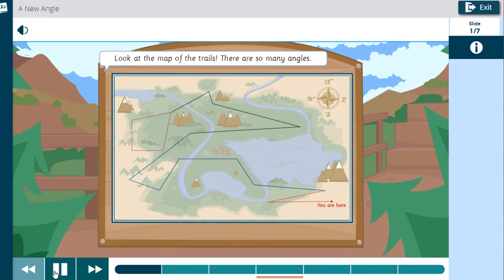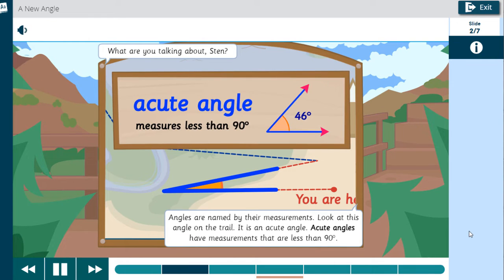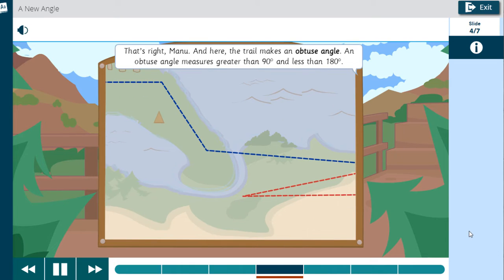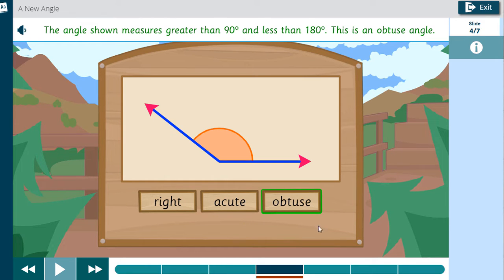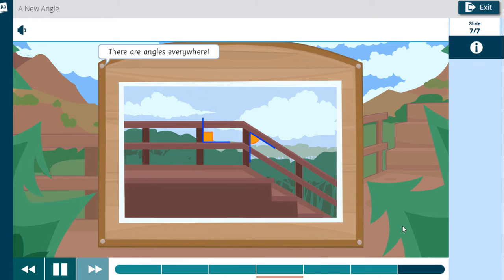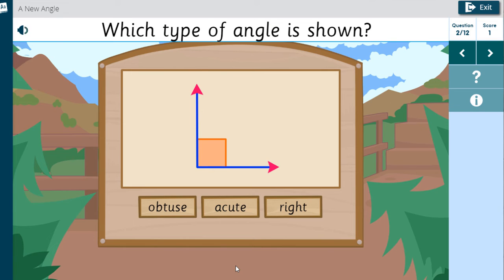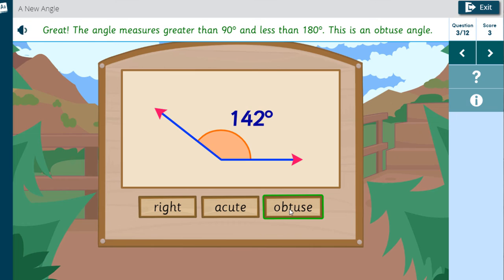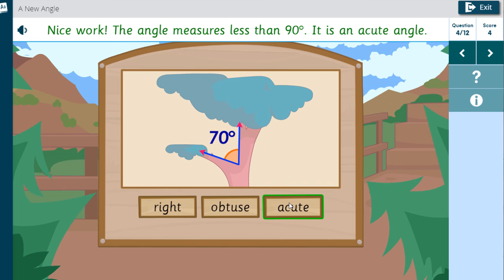Exact Path Content: Grade 4 Math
Explore Exact Path content for 4th grade math in this video sampling. Get a peek into to two-part structure to experience what elementary students will find as they meet their individual growth goals in Exact Path!